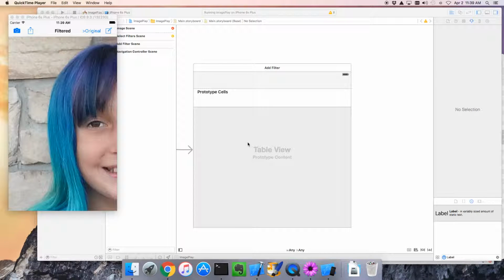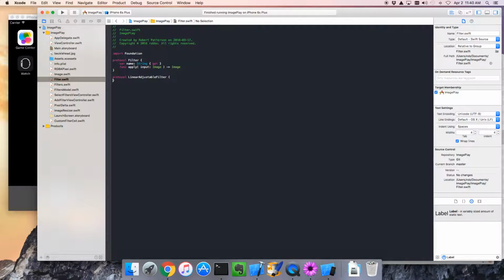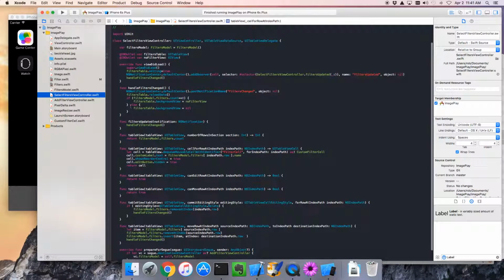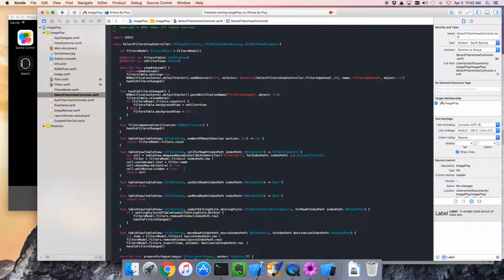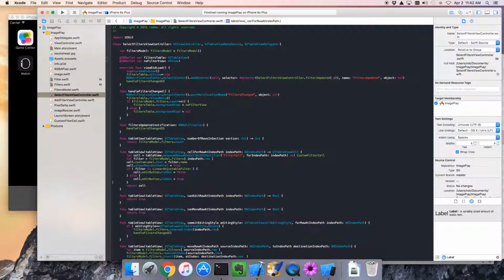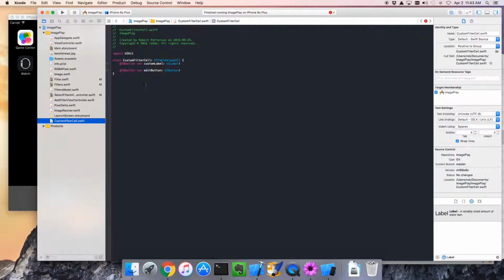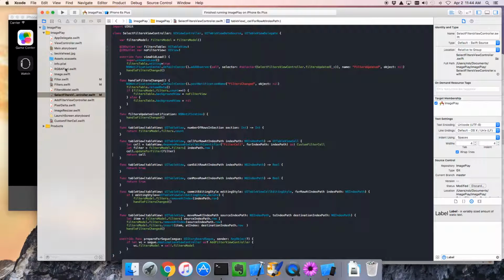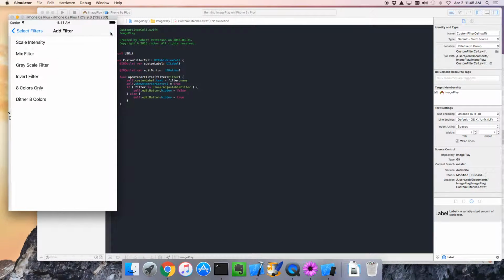Swift App Dev. 34 - Show the Edit button on filters which support the operation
In this step we add some logic so that the Edit button will appear on filters that support the Edit operation.